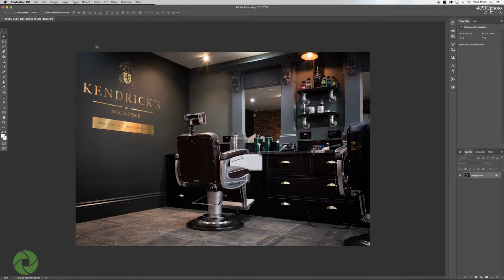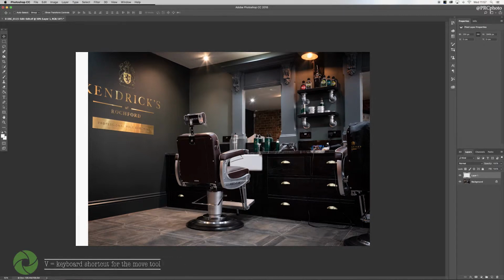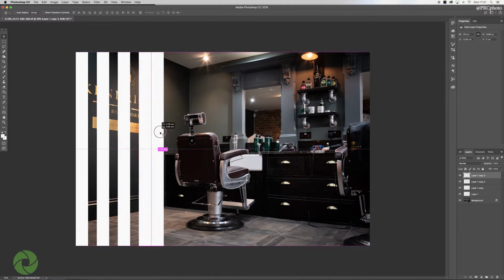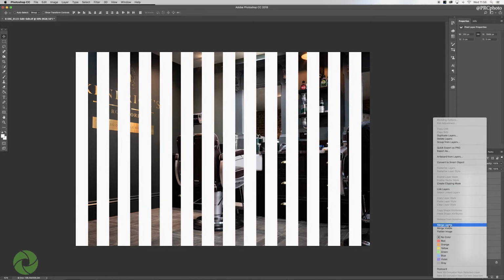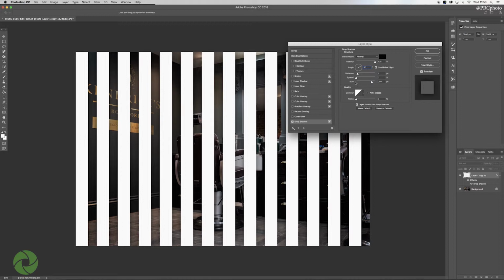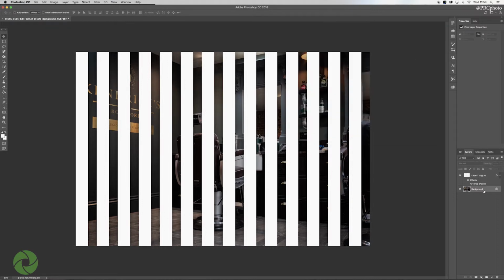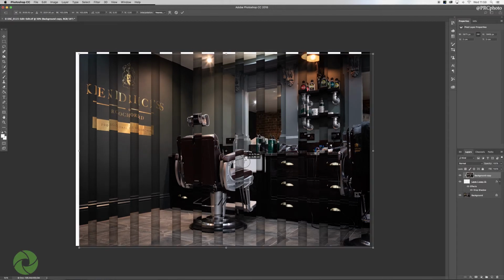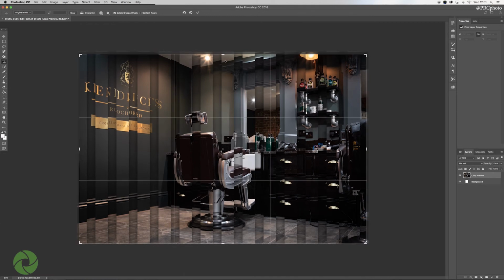Create A Strip Line Effect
In this "how to" guide you'll discover how to create a strip line effect using Adobe Photoshop CC 2018.

STEP-BY-STEP

1. Open up your image and then create a new blank layer.
2. Select the MARQUEE tool and drag a thin strip from the left edge of the frame.
3. Hold down ALT+BACKSPACE to fill the marquee selection.
4. Select the MOVE tool, hold down ALT and drag the marquee selection to copy it.
5. Repeat this process until the frame is filled.
6. Select the strip layers, right click and merge layers.
7. Select the fx icon and select DROP SHADOW.
8. Copy the background layer and drag to the top of the layer stack.
9. Right click the top layer and select CREATE CLIPPING MASK.
10. Hold down CMND+T and then drag the corner to offset the layer.